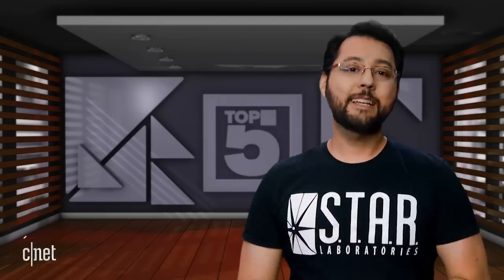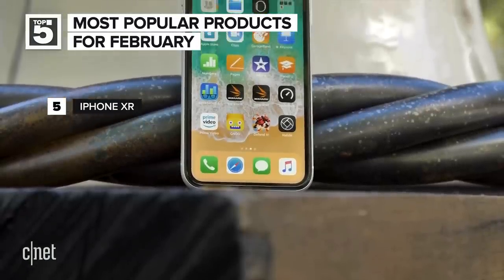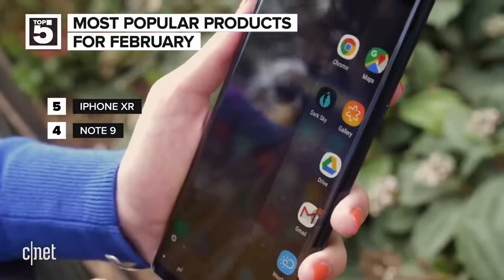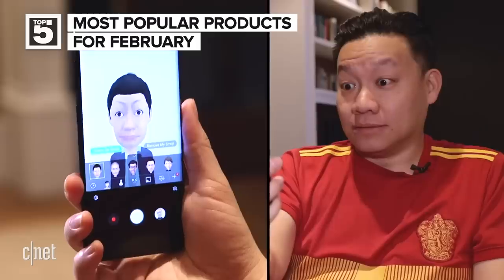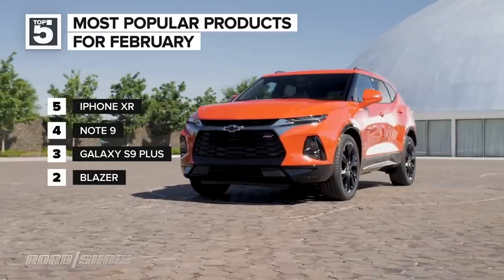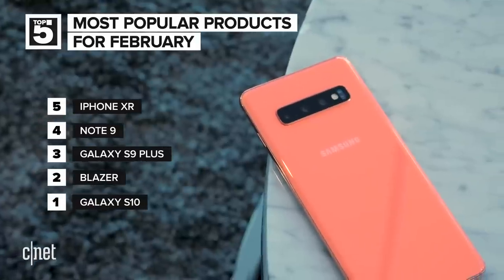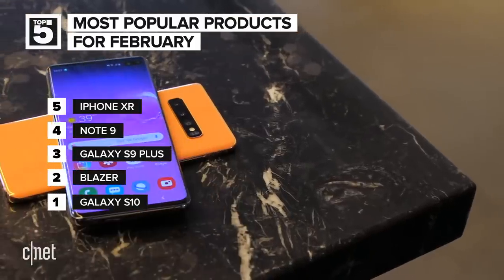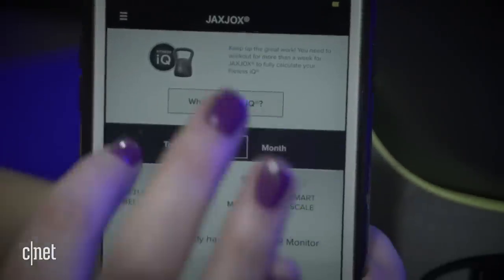The most popular products on CNET (February 2019) (CNET Top 5)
What were CNET readers checking out in the shortest month of the year? Find out here!